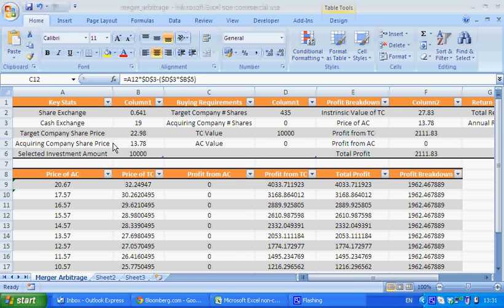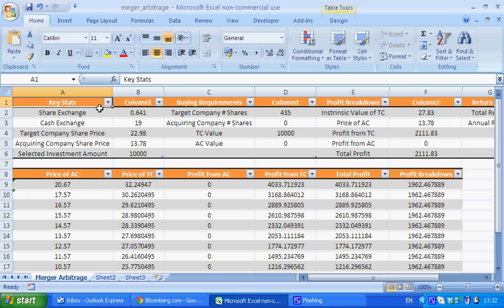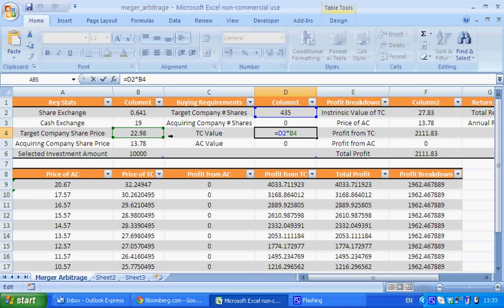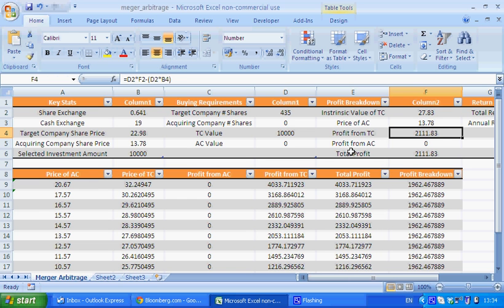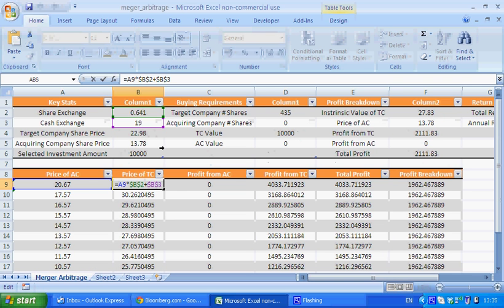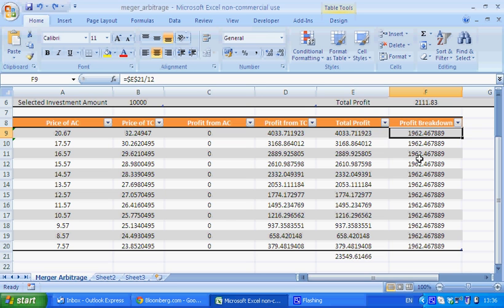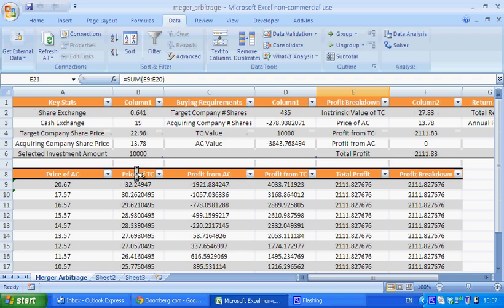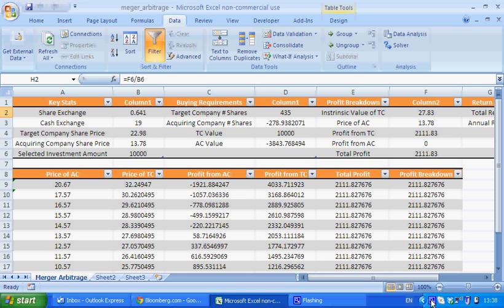VsCap: How to profit from Merger Arbitrage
This video brings you through how to model a merger arbitrage deal and what amounts you should buy and sell for each stock in order to create a risk-less profit.